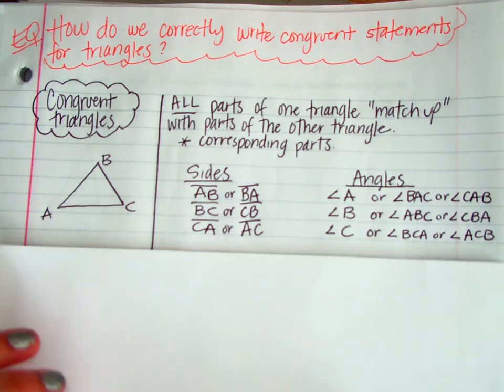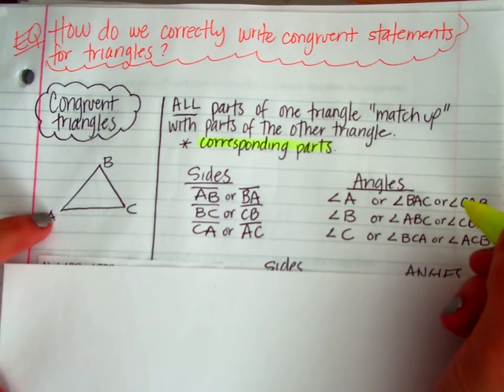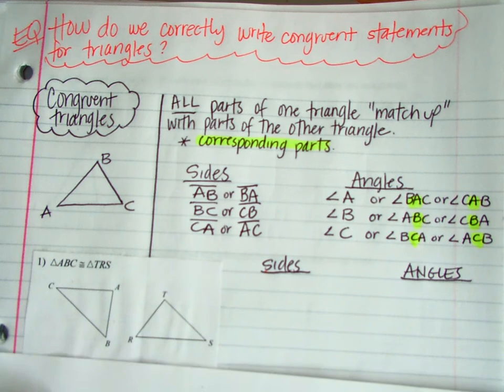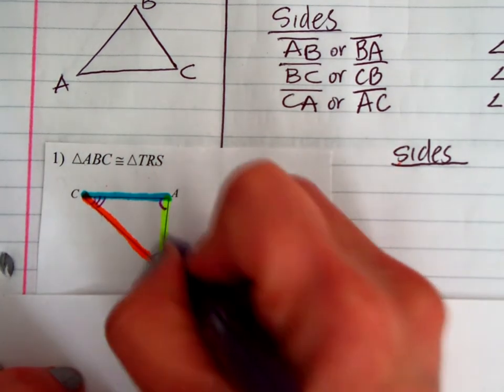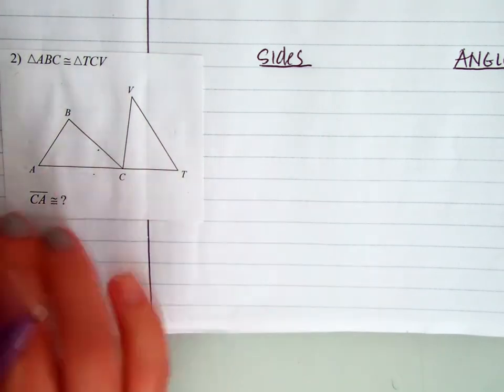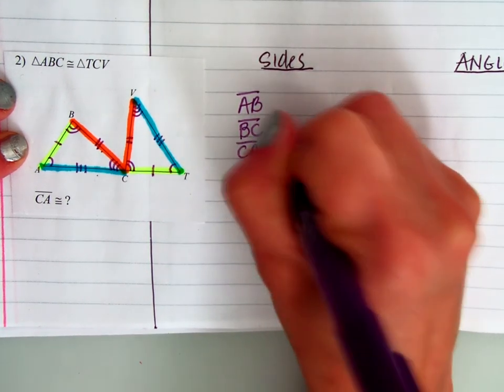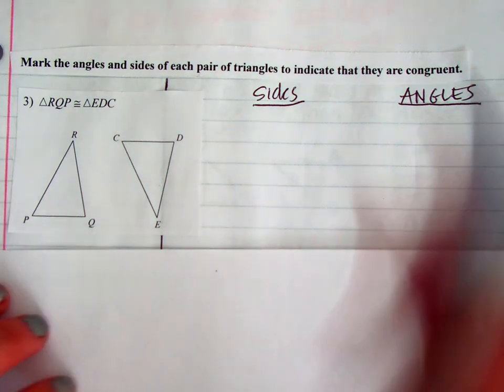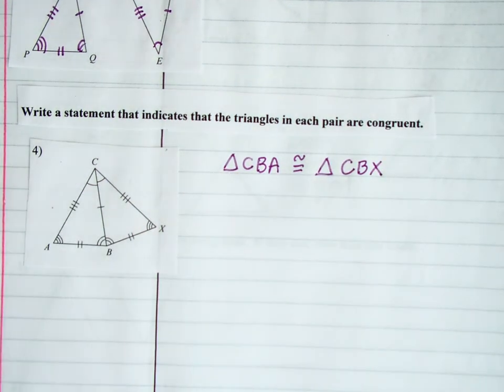Corresponding Parts of Congruent Triangles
Discusses corresponding parts of congruent triangles. Explains how to name sides and angles.